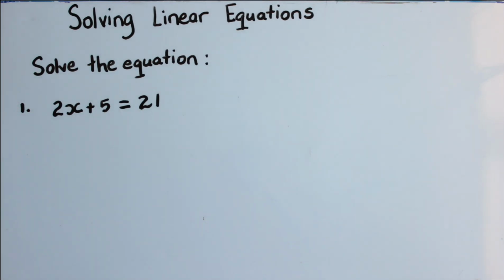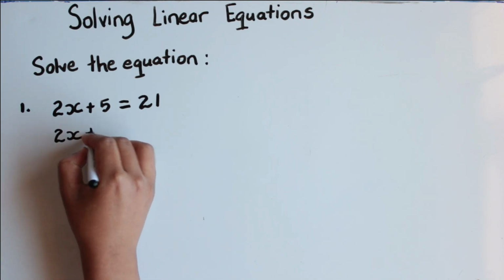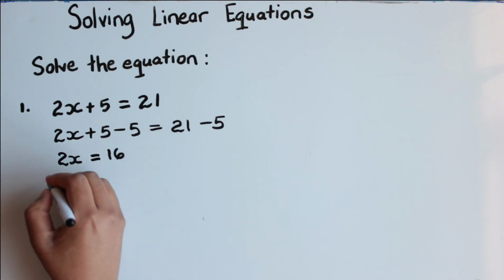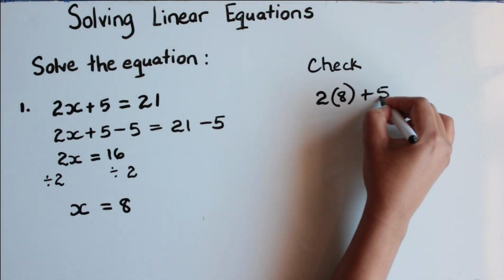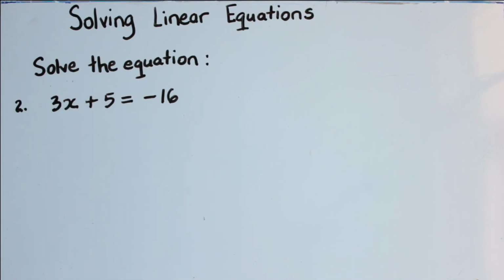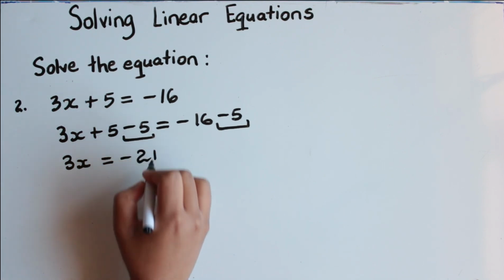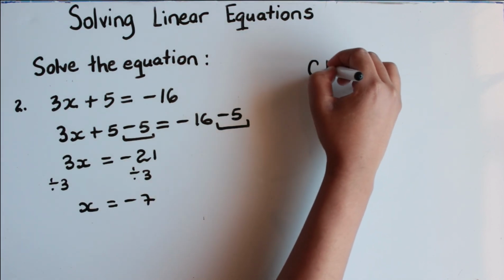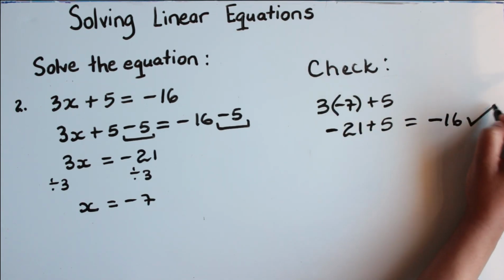How to Solve Linear Equations (Part 2)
This video will teach you how to solve 2 steps linear equations.